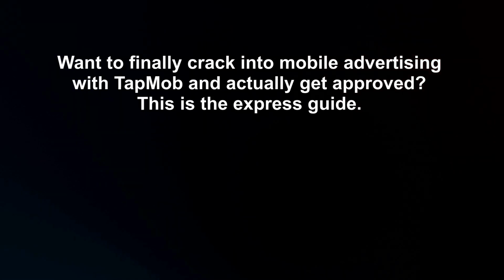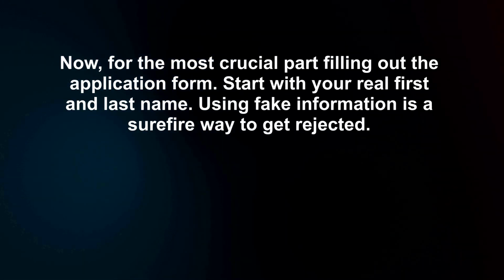Make A Tapmob Account & Get Accepted - NEW! Step by Step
Make A Tapmob Account & Get Accepted provides a guide on creating a TapMob account, a mobile advertising platform, and improving the chances of account approval. It likely covers filling out the application correctly, meeting requirements, and optimizing your app.

00:00 Sign Up on TapMob
00:04 TapMob Homepage
00:12 Application Form
00:18 Email Address
00:24 Password
00:28 Skype/Telegram
00:32 Website URL
00:39 Traffic Source
00:44 Promotional Methods
00:49 Terms and Conditions
00:52 Submit Application